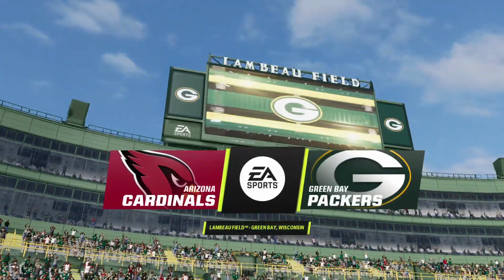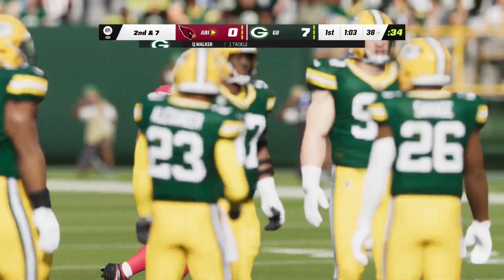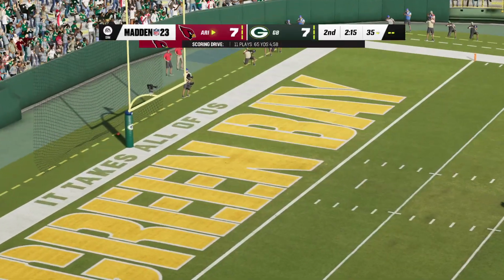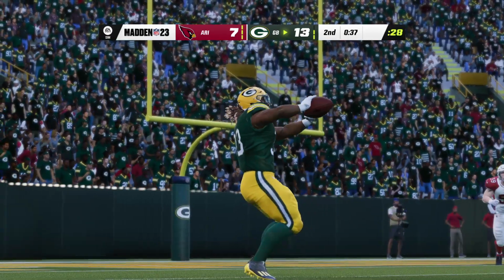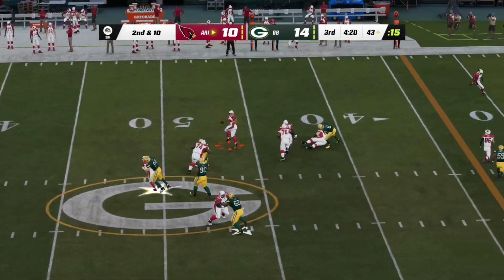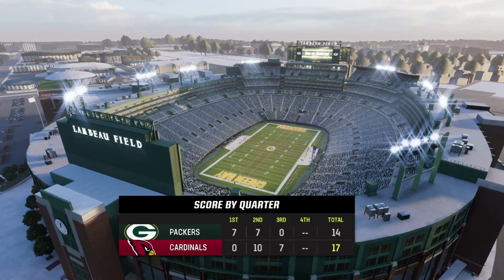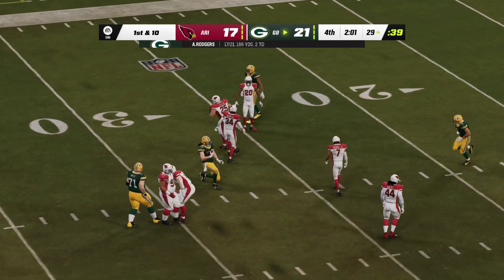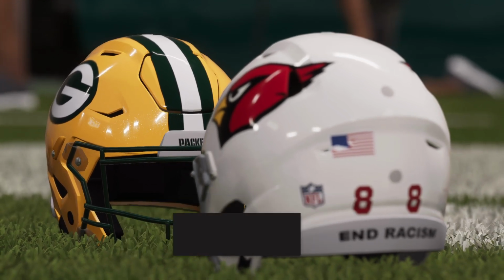Madden NFL 23 Full Match - Arizona Cardinals vs Green Bay Packers - Simulation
sub rn buddy